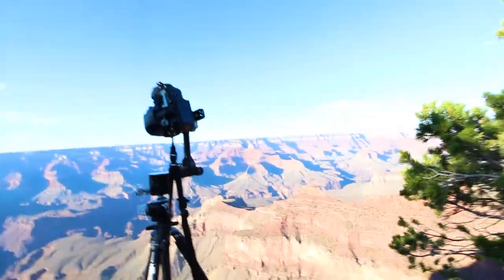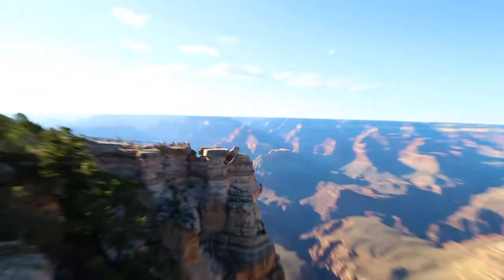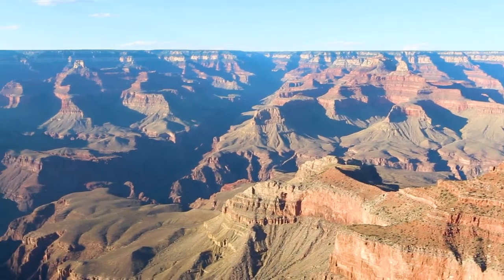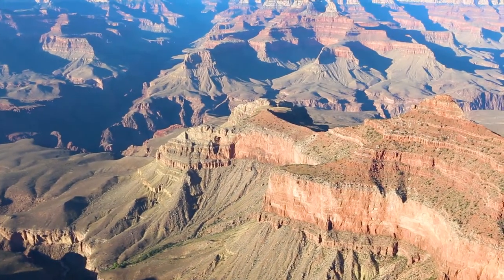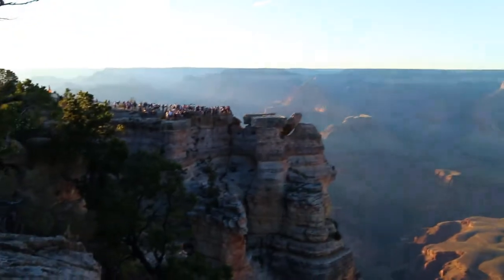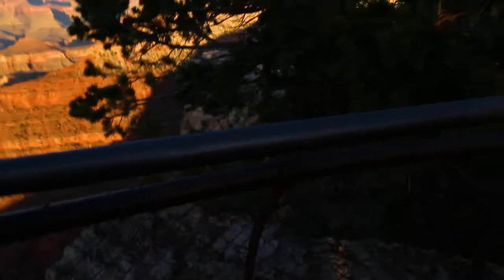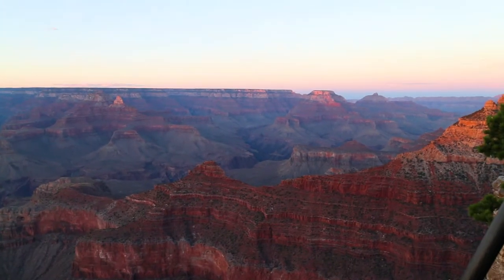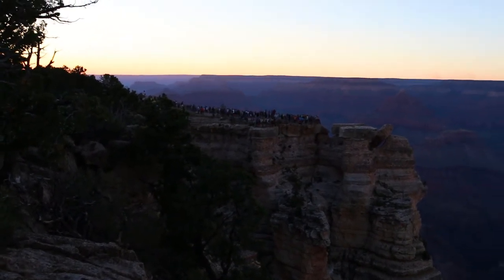Grand Canyon Sunset at Mather Point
After hiking down and up the Bright Angel Trail, I took a break and prepared for watching the sun set on the Grand Canyon. Ended up going to Mather Point and here's what that view looked like!